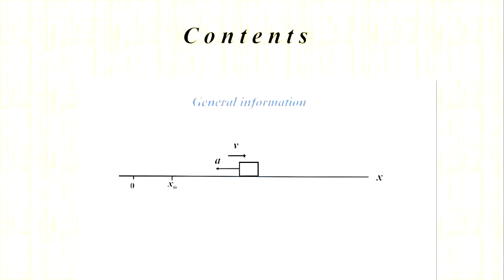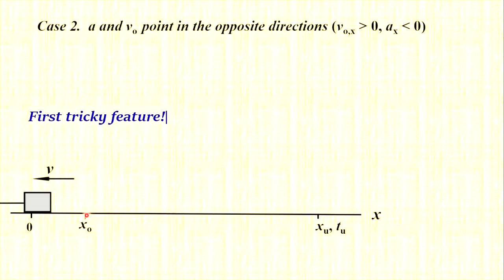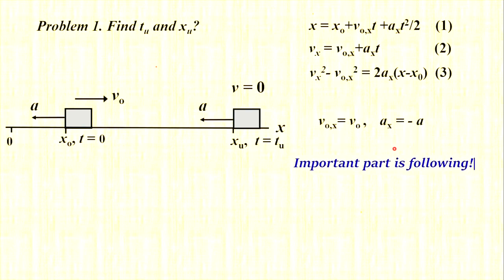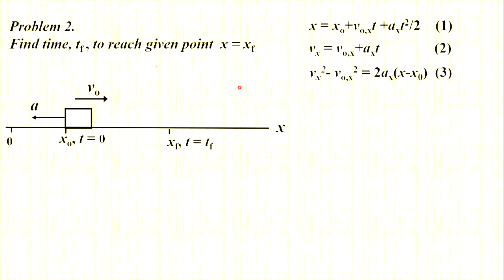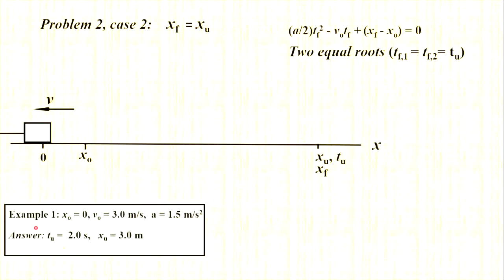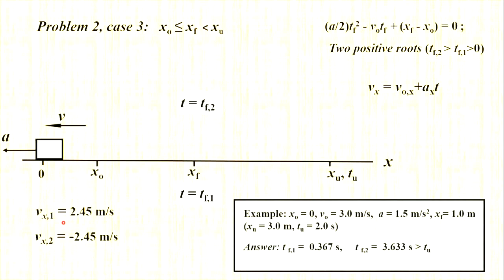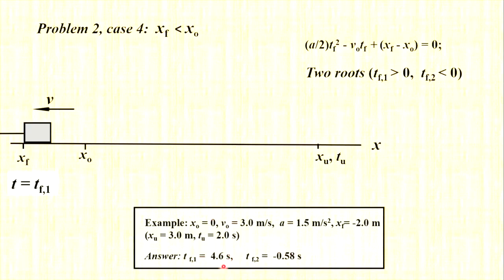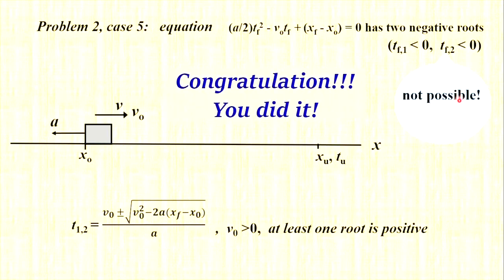Mechanics. Kinematics. Tricky properties of one-dimensional motion with constant acceleration.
Brief review of the motion with constant acceleration.
The case where acceleration and initial velocity point in opposite direction is considered in detail.
Tricky properties of such a motion are examined.

00:00 Introduction
00:29 Formulation of the problem
01:55   Case 1: a and v0 point in the same direction
02:19   Case 2: a and v0  point in the opposite directions
03:38   Two examples of motion for Case 2
05:00   Problem 1. Location of U-turn point
08:32   Problem 2. Time tf to reach given point xf
10:20   Problem 2. Case 1. xf is greater than xu
11:11   Problem 2, Case 2, xf=xu
12:55   Problem 2, Case 3, xf is between x0 and xu
16:13   Problem 2, Case 4, xf is less than x0
19:14   Problem 2, Case 5: Equation for tf has two negative roots
21:09   Conclusion